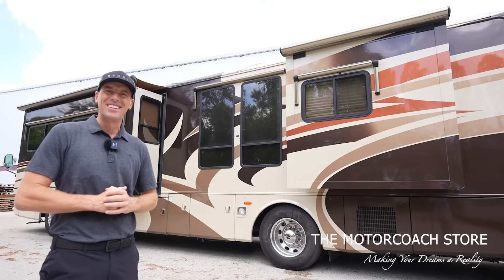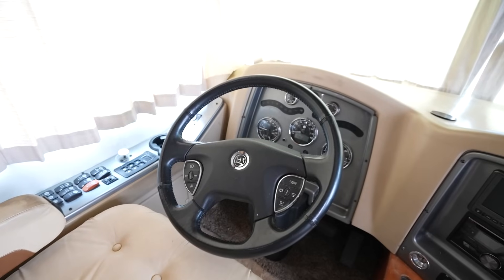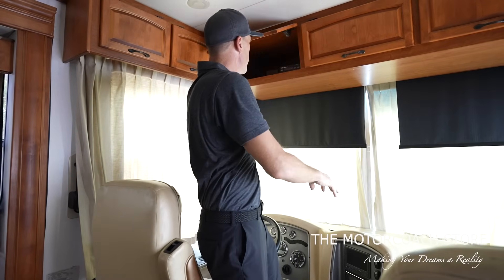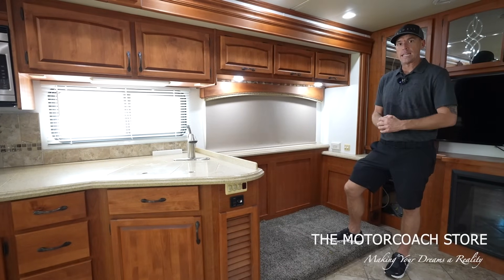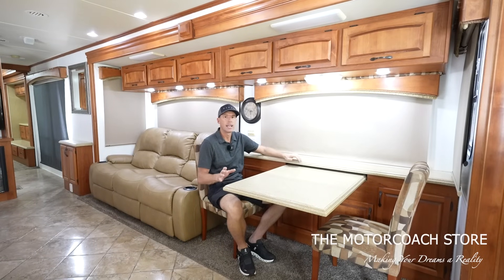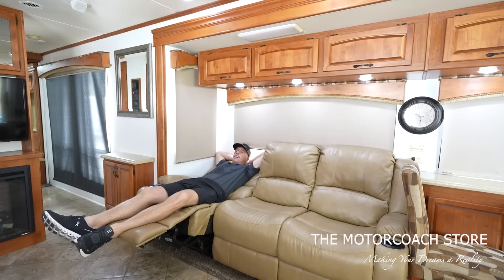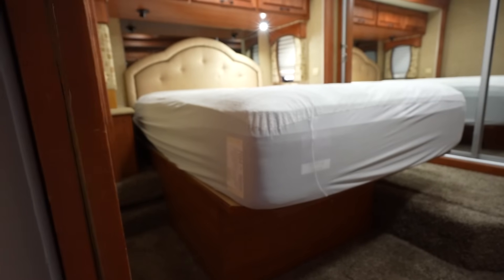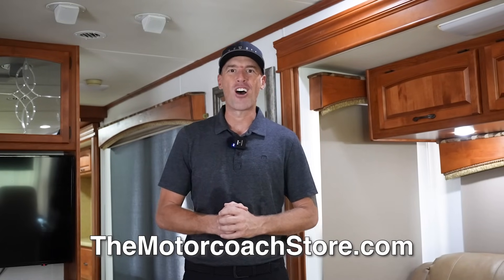2008 Holiday Rambler Endeavor for $77,777!